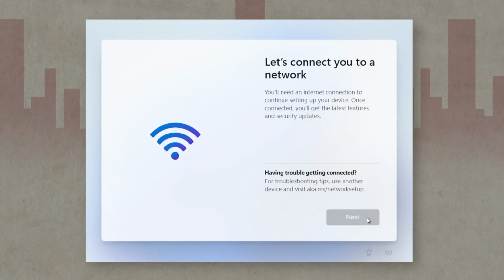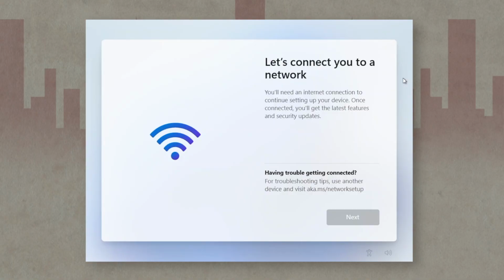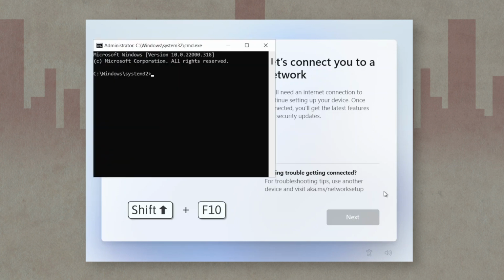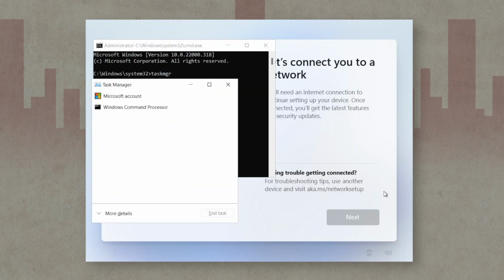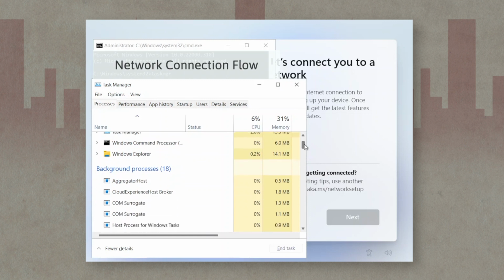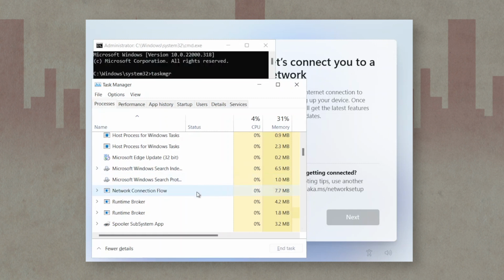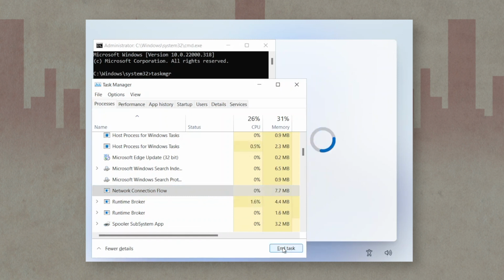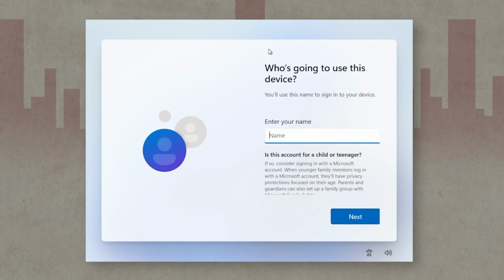How to set up Windows 11 with no Internet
Do you get stuck on this screen when you set up Windows 11, because there’s no internet? Can't click Next? Or maybe you don't want a Microsoft Account? In this video I show you how to set up your new Windows 11 computer without an Internet connection.

*** My gear ***

MacBook Pro 16 inch M1 (2021)